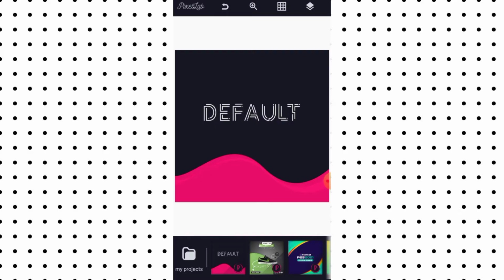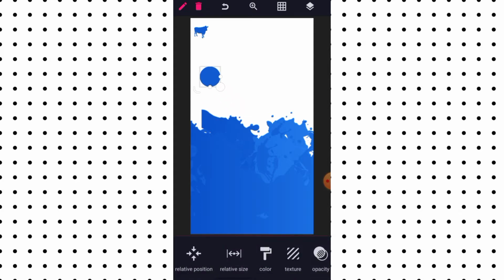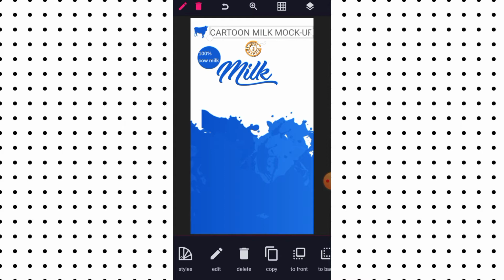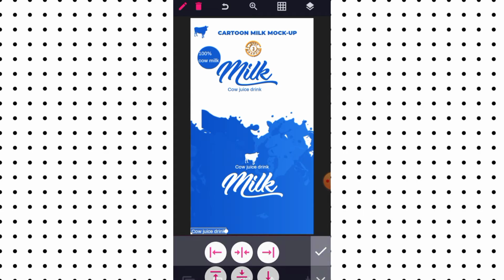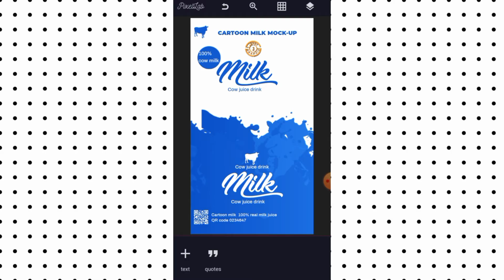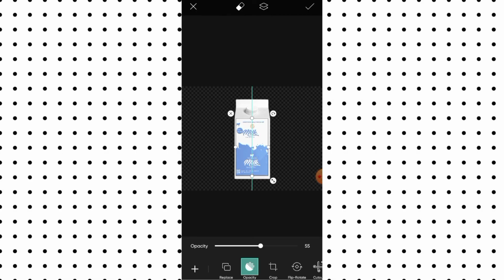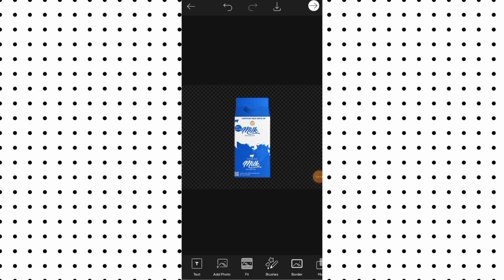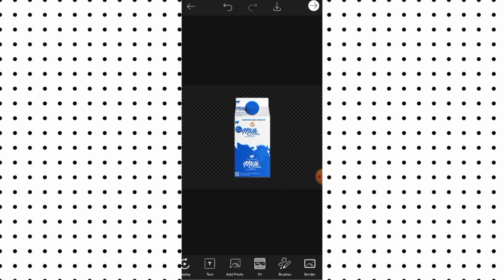Product package | how to design product package mock-up on Android || pixellab & PicsArt tutorial.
Welcome to new tutorial video🤝
In this tutorial video, I want to show you how to design a professional product packaging, and easy way to do the mock-up with your smartphone using pixellab and PicsArt.

Don't forget to subscribe and like the video and also tuned on the notification Bal so that each time we drop new tutorial you will be the first person to notify.